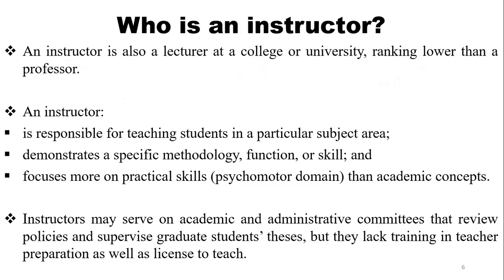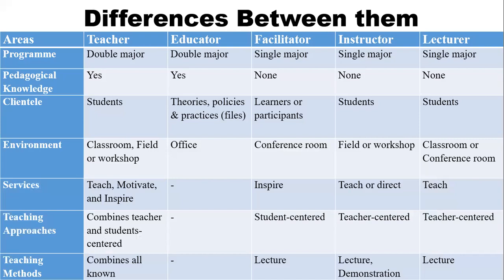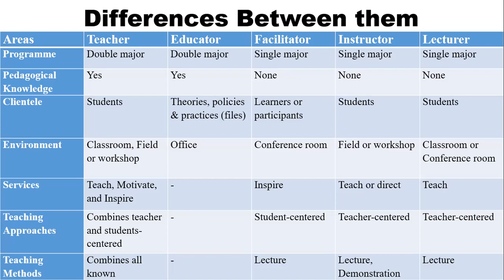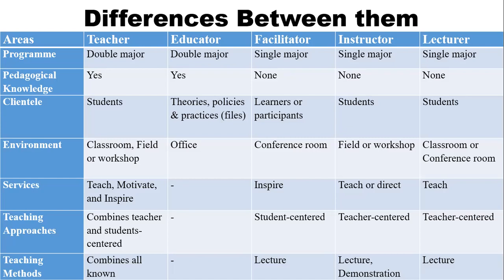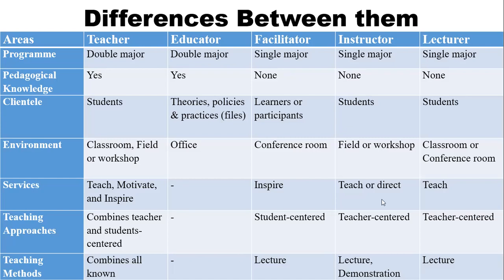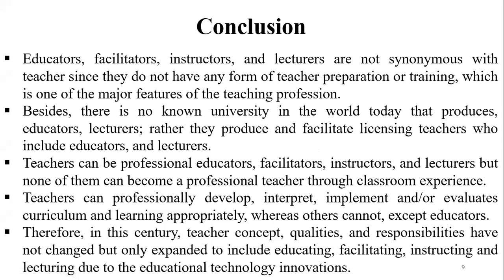Differences Between Teacher, Educator, Facilitator, Instructor, & Lecturer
The advent of technologies in the 21st century has influenced the perception of virtually every concept in the education industry, including teacher, their qualities, and their responsibilities. Today, many scholars, including teachers, most often, use "educators," "facilitators," "instructors," and "lecturers“, interchangeably with teachers when referring to professionals in the teaching sector. This raises a serious concern about what currently and exactly constitutes a teacher in the sphere of education and the technological era, knowing fully well the impact of nomenclature or naming on human psychology. Hence, the need for these clarifications to evert the pending danger of such misconception on the teachers’ psychology, and quality of teaching and learning globally and most importantly compromising the professionalism of the teaching profession. Therefore, this video distinguishes between Teacher, Educator, Facilitator, Instructor, & Lecturer.